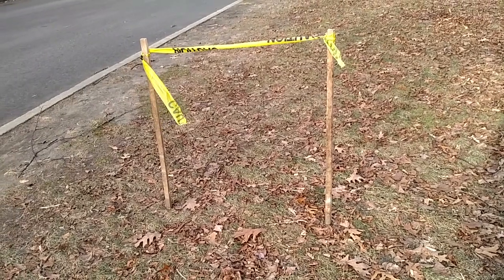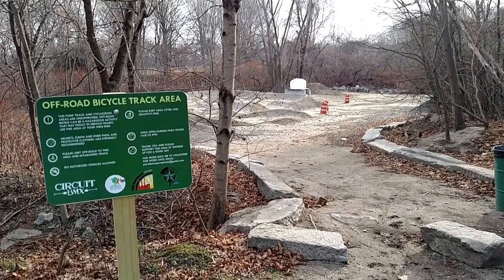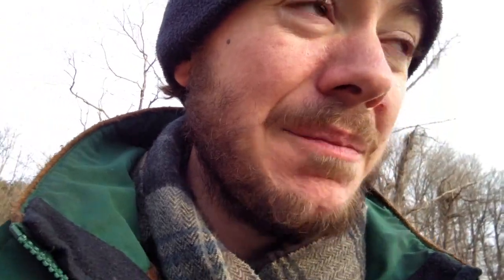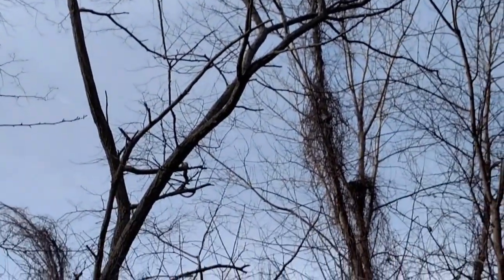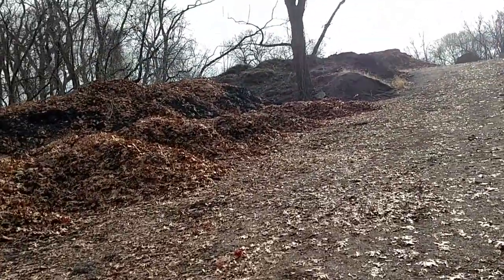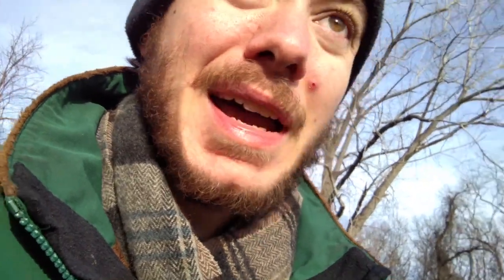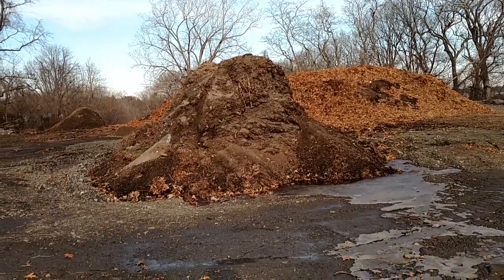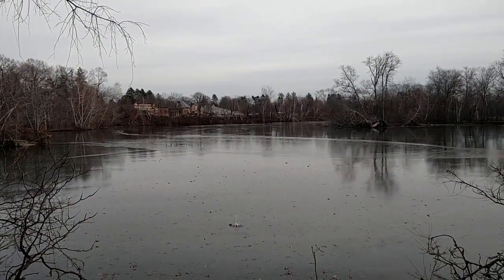Piles and Cones: A Tutorial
What makes piles and cones so interesting?